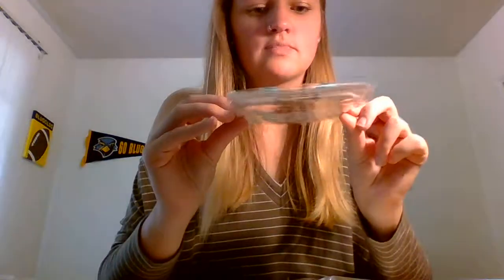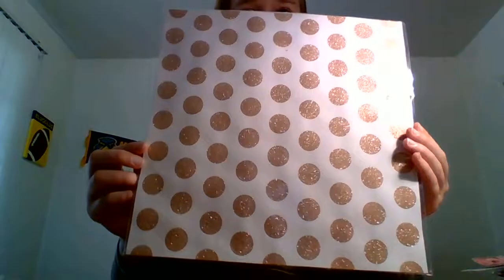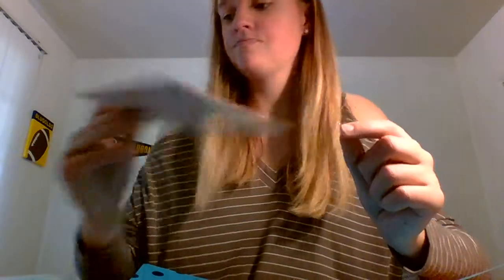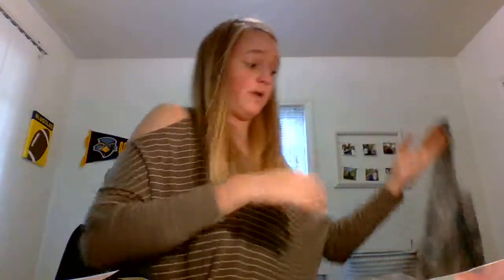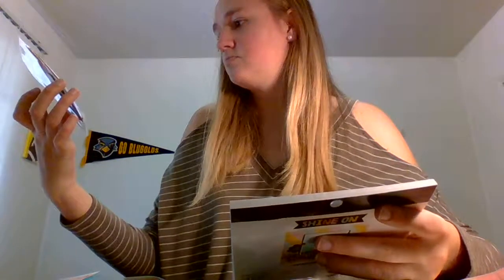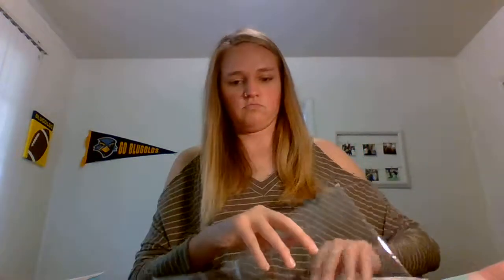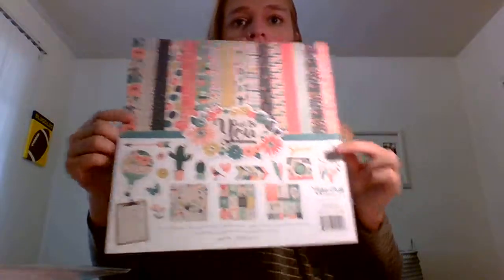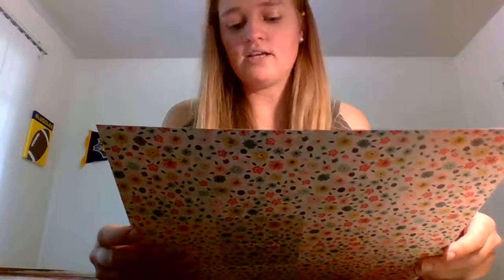Target, JoAnn, Tuesday Morning & Hobby Lobby Haul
Below are the Tuesday Morning Numbers, hope you enjoy!!

Just Be You Kit: 2055953
Amy Tangerine Shine On: 2115808
My Mind's Eye In Bloom Mixed Bag: 2074170